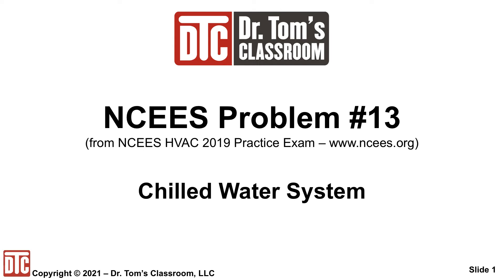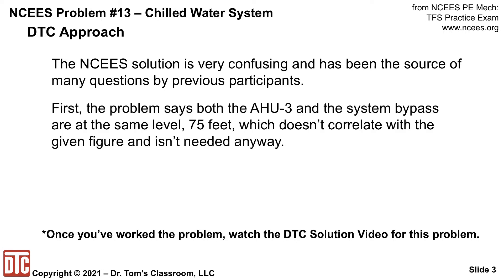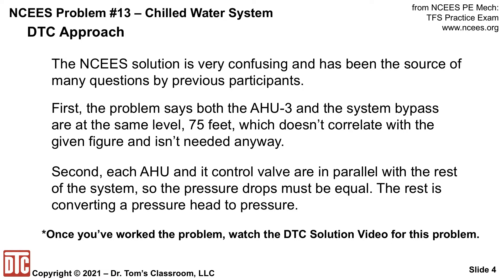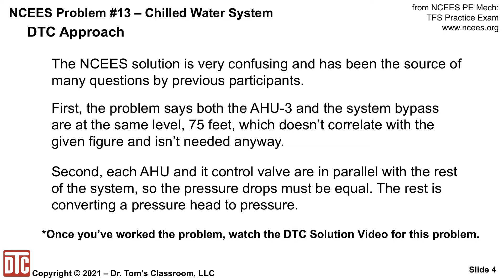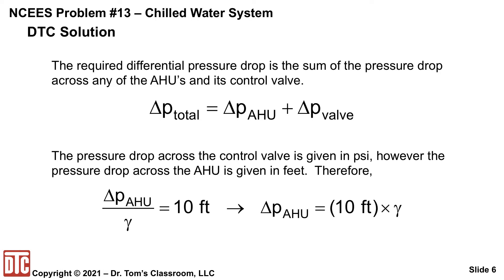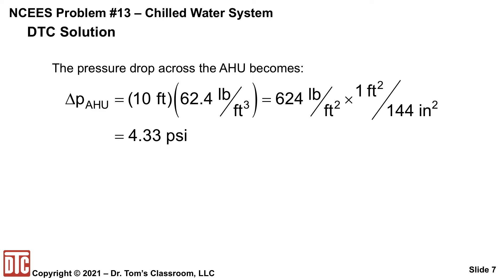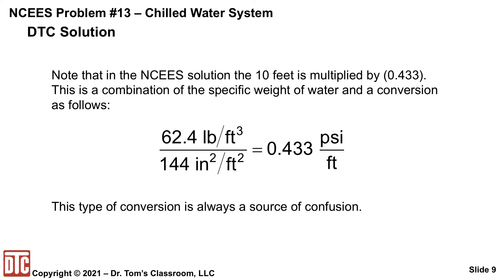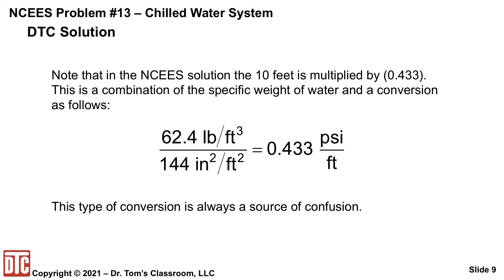NCEES PE Mechanical HVAC Practice Exam Problem 13 - Chilled Water System (Solution Tips)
I made this video to clarify issues with the NCEES solution for PE Mechanical HVAC & Refrigeration Practice Exam Problem 13.

The NCEES solution is very confusing. First, the problem says both the AHU-3 and the system bypass are at the same level, 75 feet, which doesn’t correlate with the given figure and isn’t needed anyway. Second, each AHU and it control valve are in parallel with the rest of the system, so the pressure drops must be equal. The rest is converting a pressure head to pressure.

You’ll find many more videos on our YouTube channel on fundamental Mechanical Engineering topics, including videos on PE Exam Strategies and sample lessons from our PE Exam Reviews.